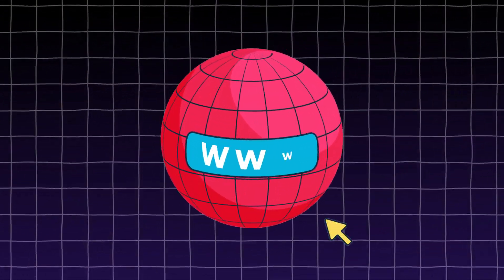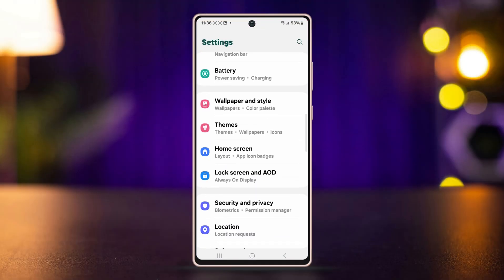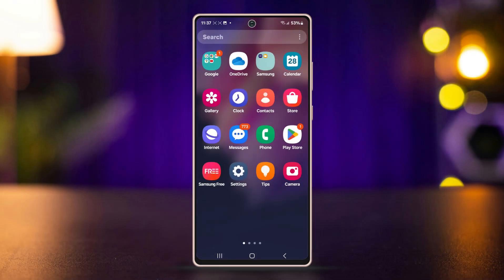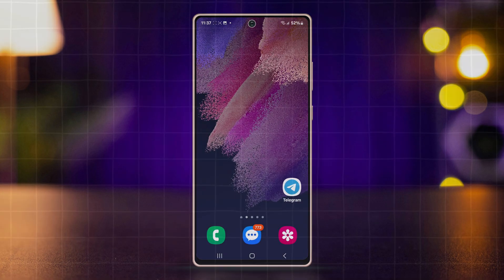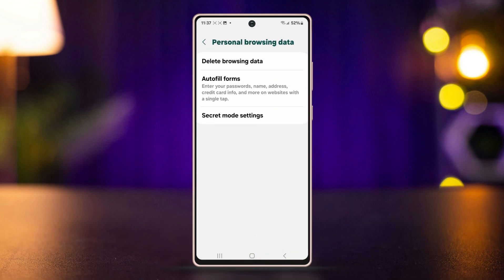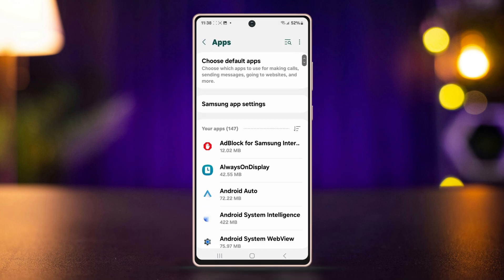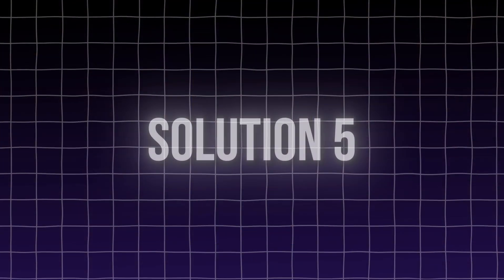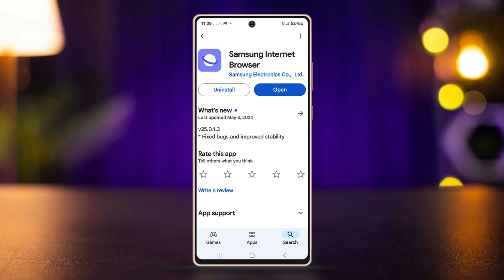Fix Samsung Internet Browser Keeps Auto-Opening | Samsung Browser Opening Problem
If your Samsung Internet browser keeps auto-opening randomly, it can be a frustrating experience. This issue often arises due to adware, malware, or incorrect settings on your device. It can also be caused by certain apps that trigger the browser to open, leading to unnecessary pop-ups. To resolve this, you need to take action by identifying the root cause and applying the correct fixes. Whether you are dealing with an infected app or a glitch in your phone’s configuration, these solutions will help you fix the issue quickly.

Follow these steps and regain control over your phone, ensuring the Samsung Internet browser no longer auto-opens.